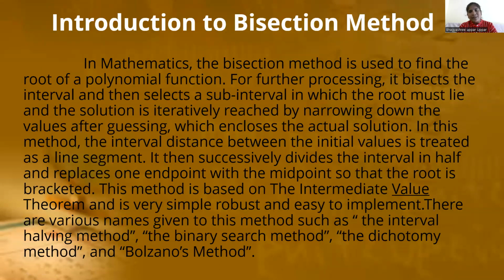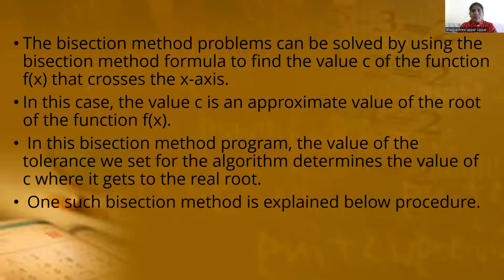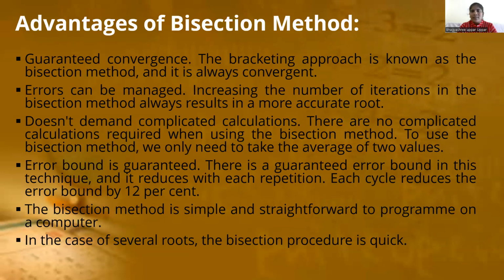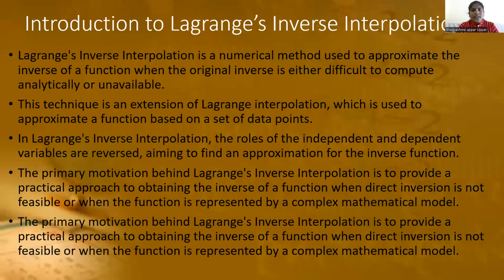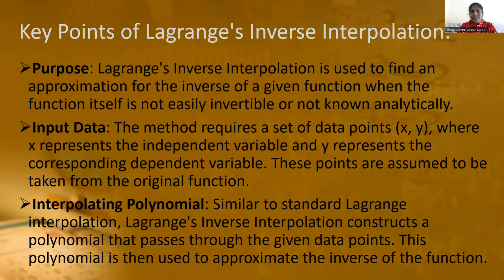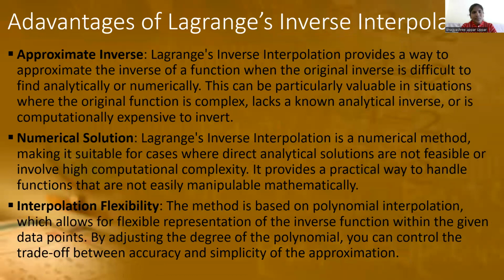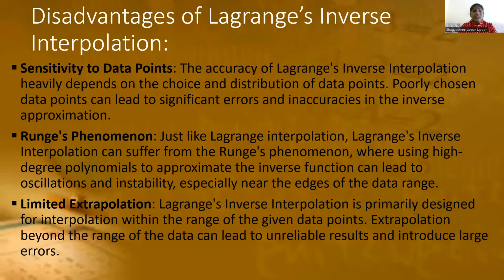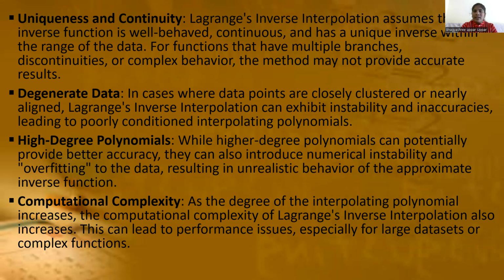Bisection and Lagrenge's Inverse Interpolation